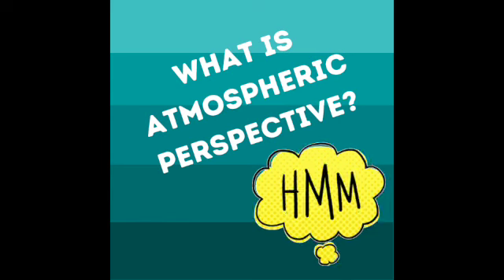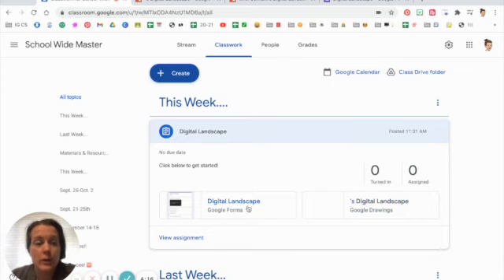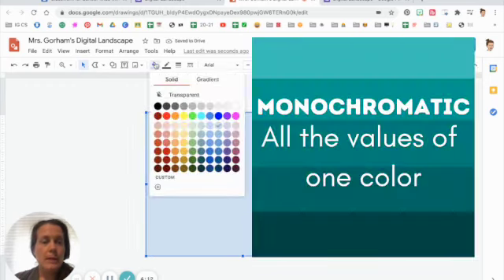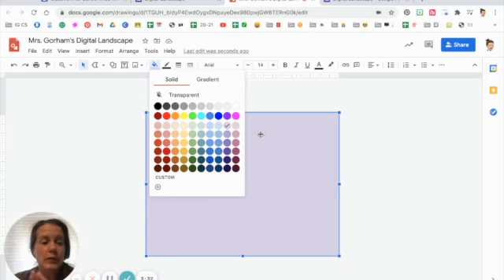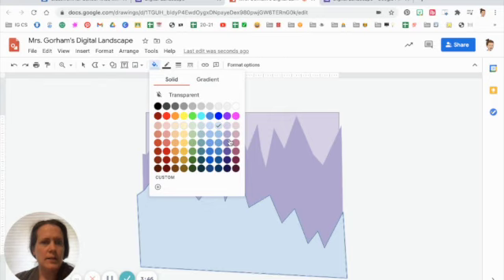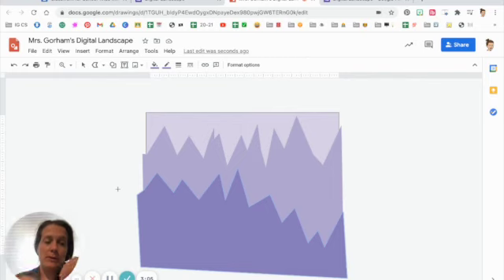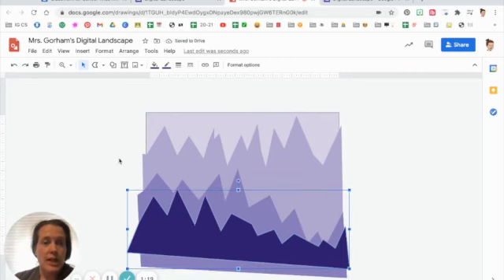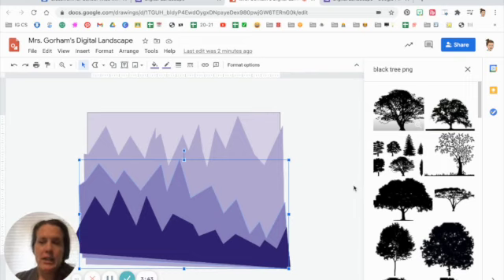Digital Landscape Part 1